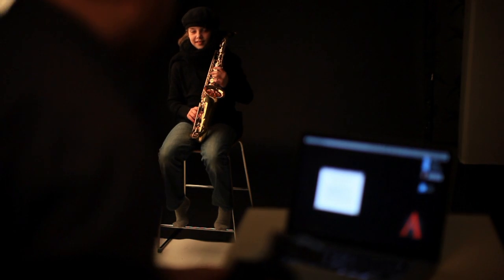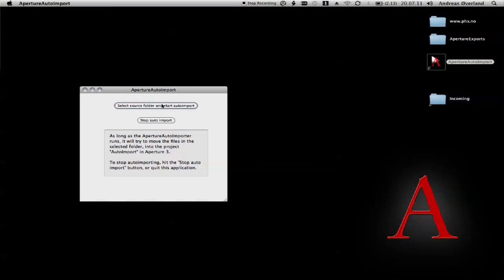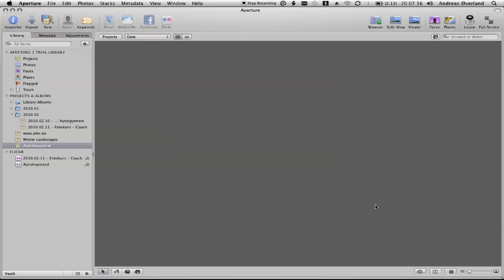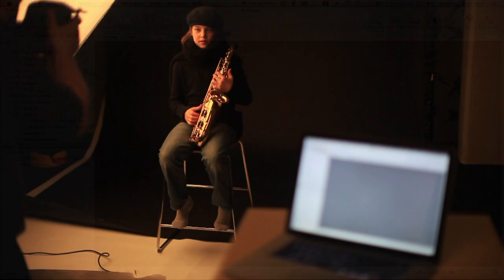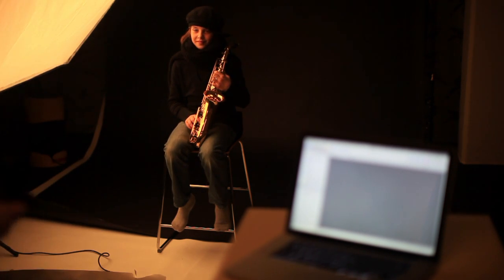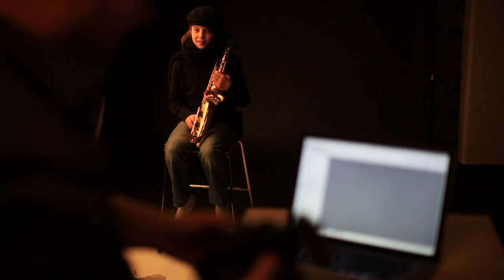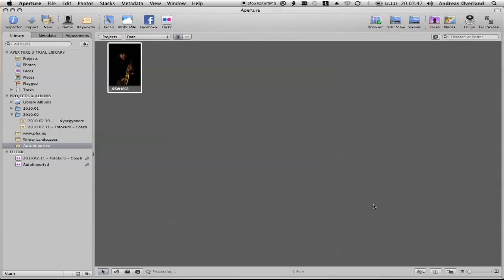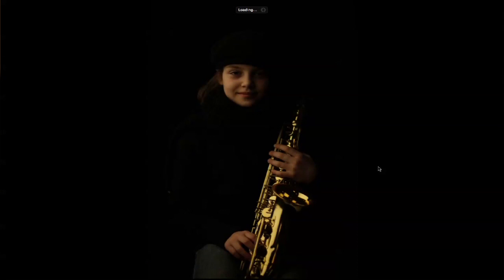Aperture 3 Automatic Import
I've written a little application on my mac to let med auto-import photos into Aperture 3. This is the demo-video.